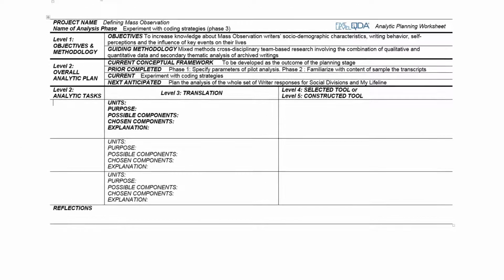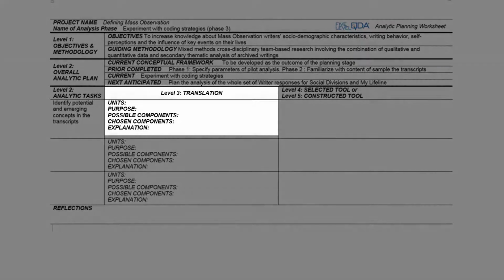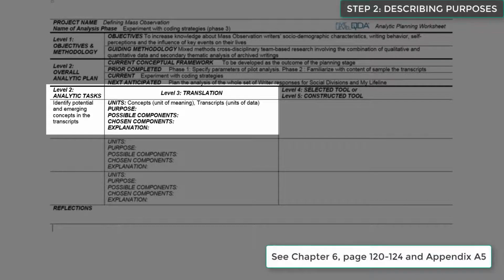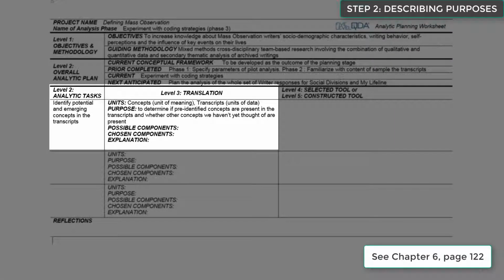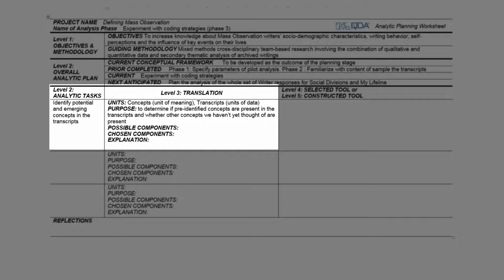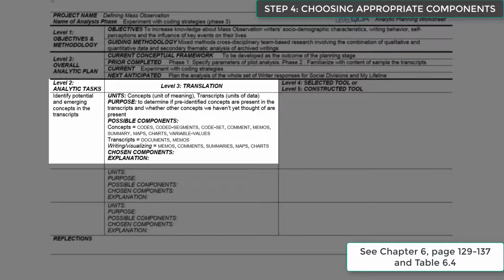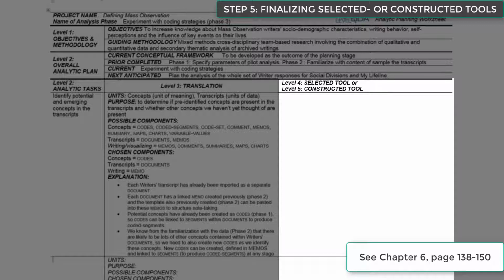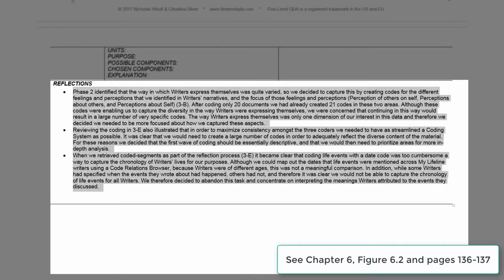MAXQDA - The tactics levels of Analytic Planning | Qualitative Data Analysis Services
This video focuses on the bottom sections of the Worksheet which facilitate the translation of analytic tasks into software tactics, as described in Chapter 6.